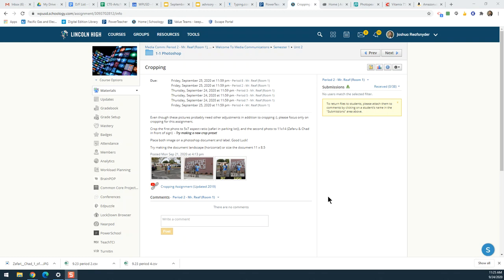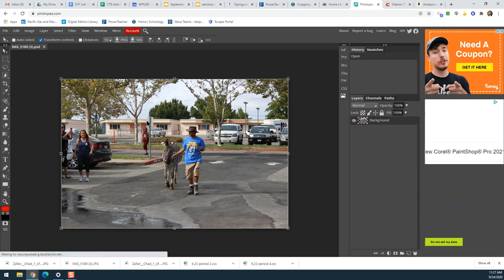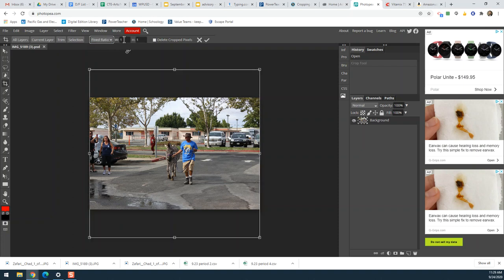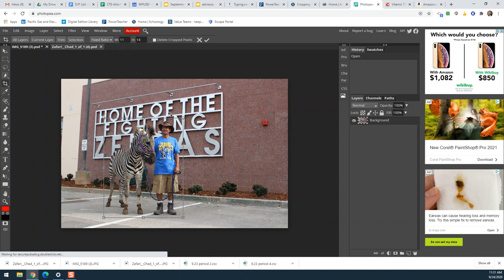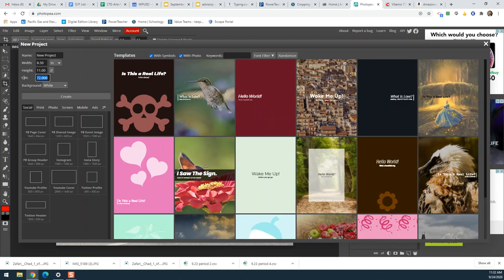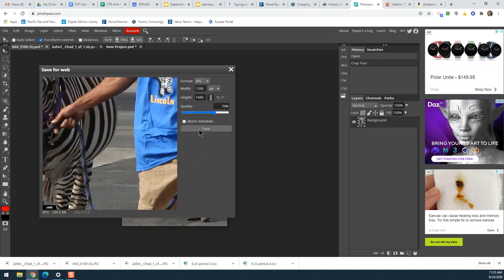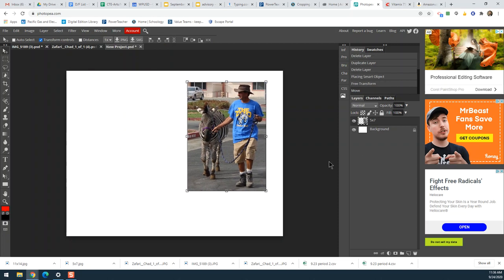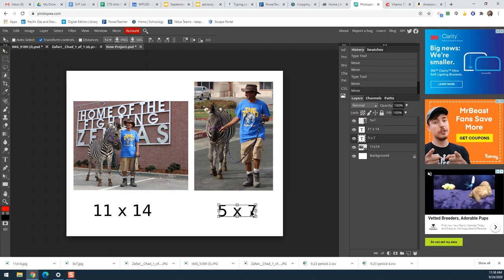Cropping Assignment using photopea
How to complete the cropping assignment if you are using photopea.com